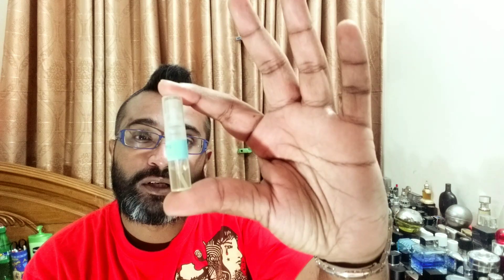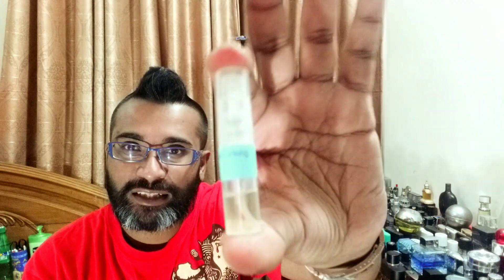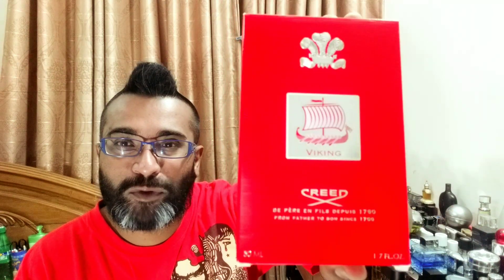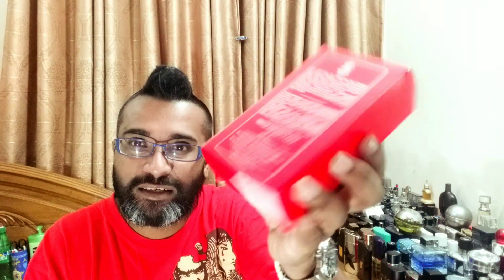Creed Viking Fragrance Review (Final Review)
A release of 2017, supposedly the next big thing from Creed House, I did Initial Impression when it came out. now Thanks to my dear Brother DOC, I have the full presentation. And this is my final thought on this fragrance.